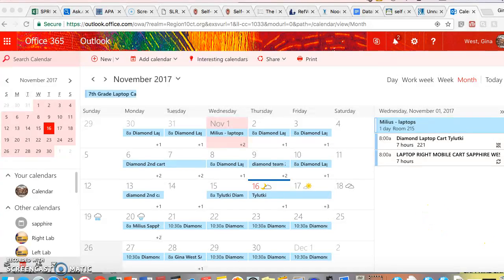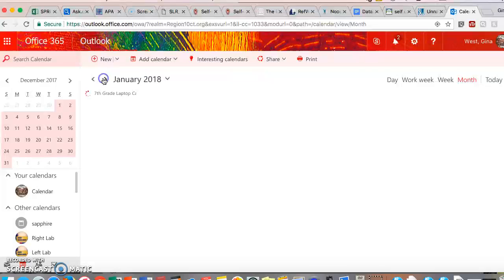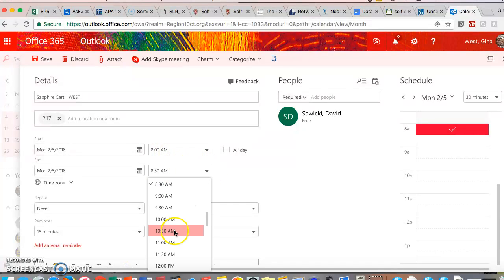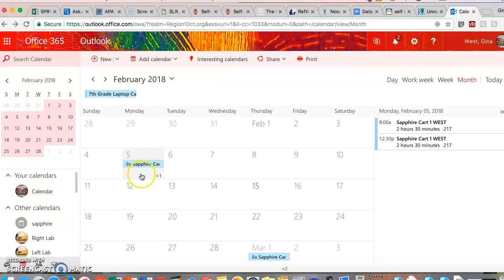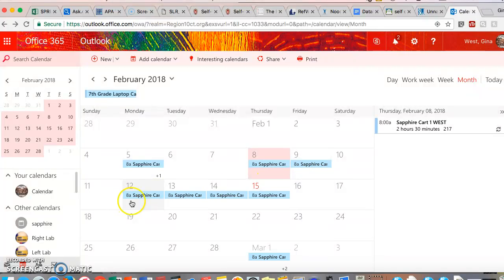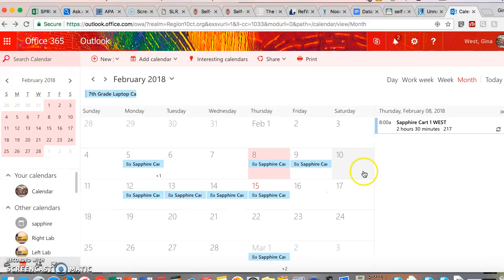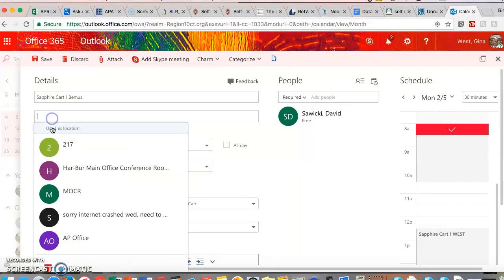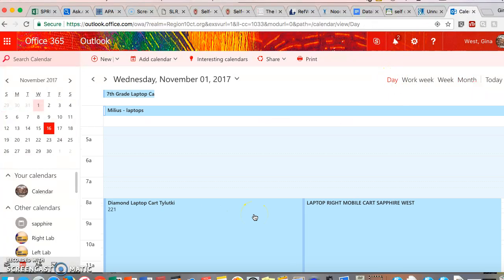Shared Calendar tutorial. :-)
Thanks to Sawicki for making the calendar and to Vanessa for showing me the "workday" button!